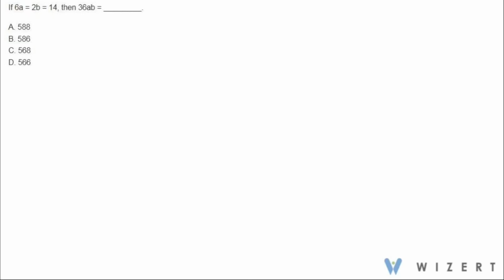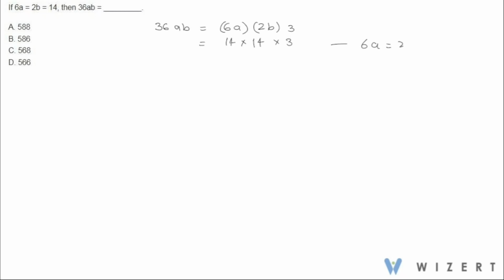Equations - Algebra-Expressions and Equations Video Lessons for Grade 7 - Set 1621050402